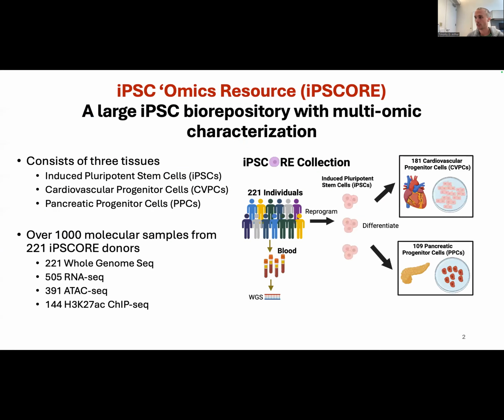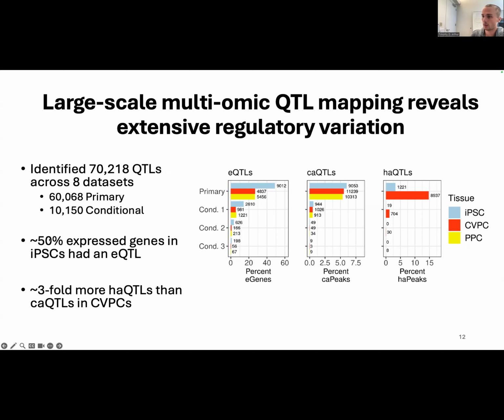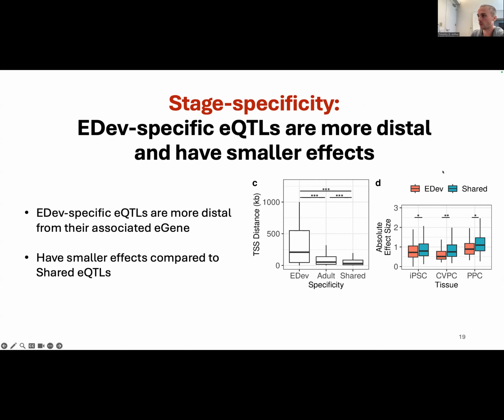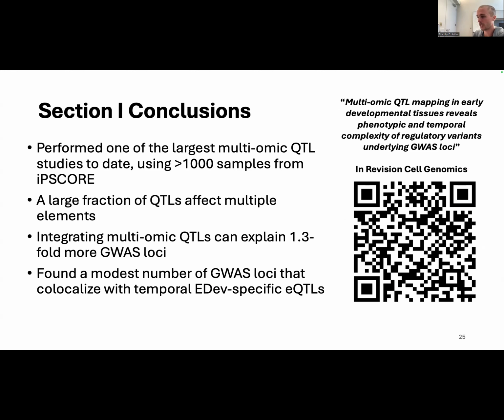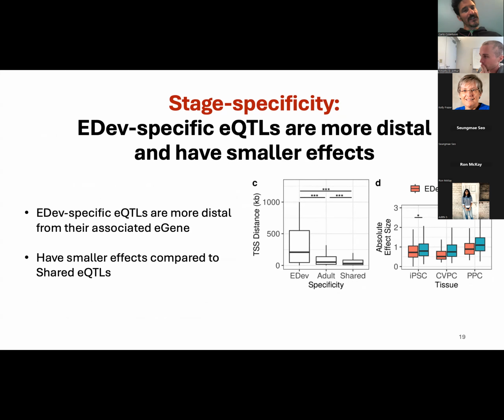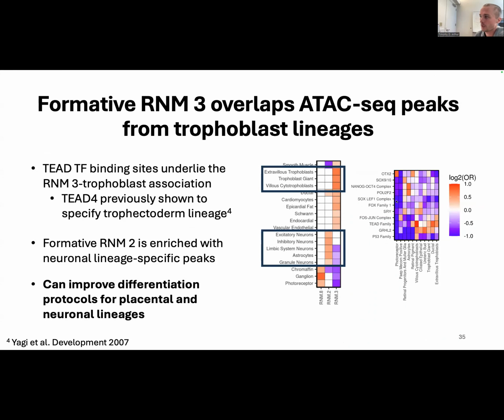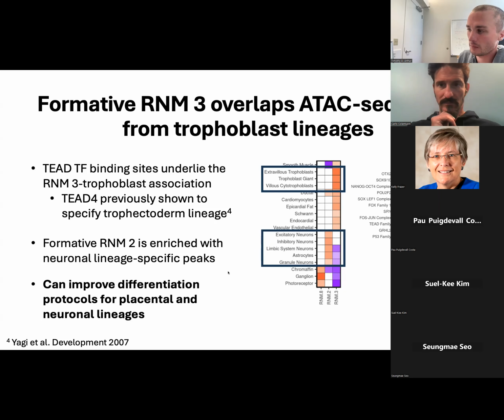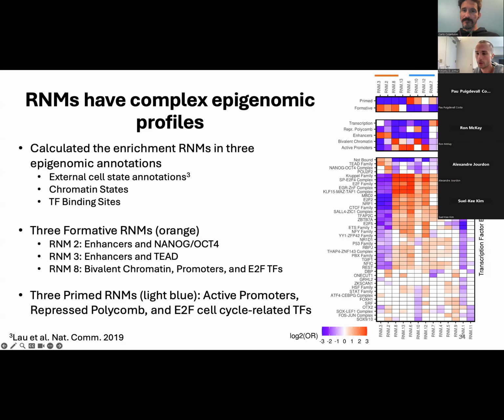Timothy Arthur: The iPSC Omics REsource (iPSCORE): Insights into Multi-omic QTLs & Data Availability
Developmental diversity in a Dish (DDD): 13aug2024 - TimothyArthur (Dr Kelley Frazer's group): "The iPSC Omics REsource (iPSCORE): Insights into Multi-omic QTLs and Data Availability"